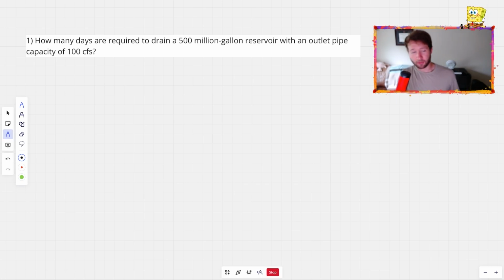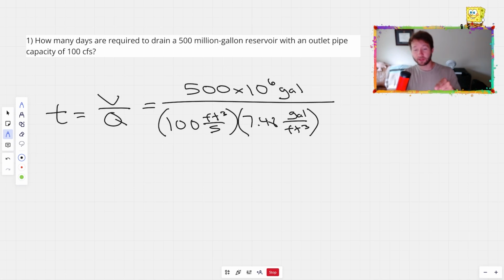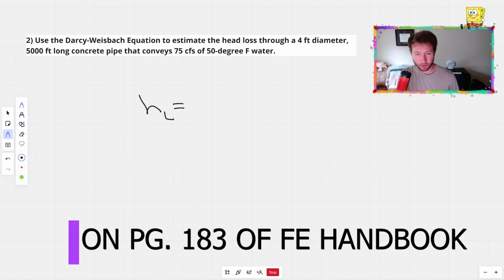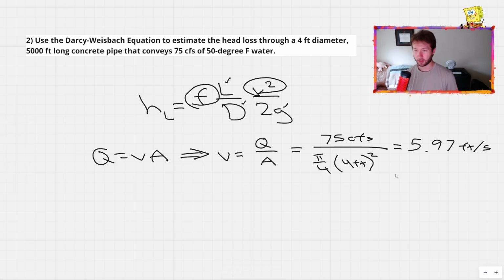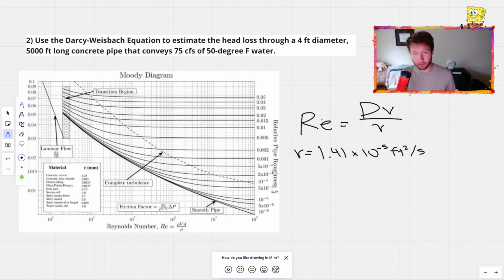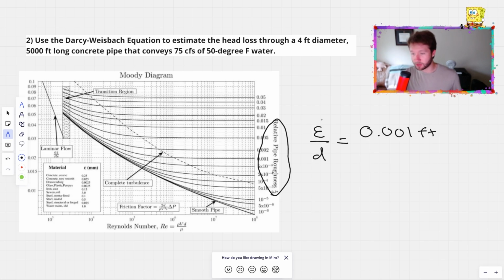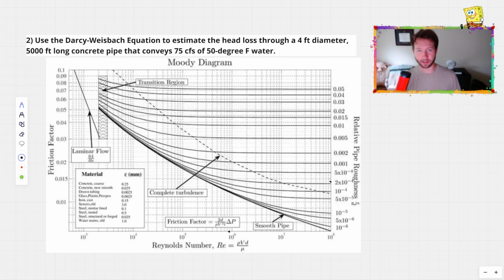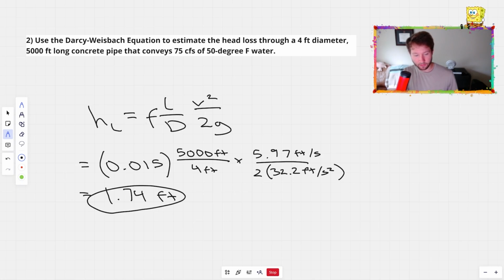FE Environmental Exam Prep: HYDRAULICS - Part 3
Big MOODy diagram

0:00 - Problem 1
2:12 - Problem 2

Helpful resources

Anthem Practice Book